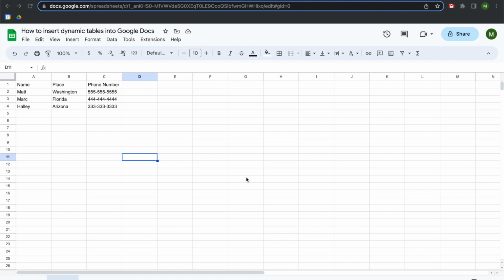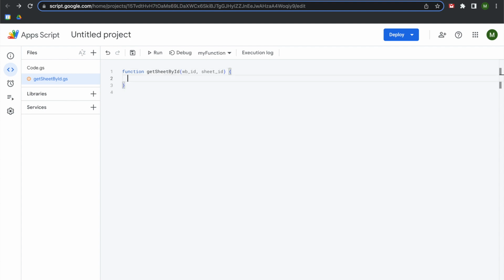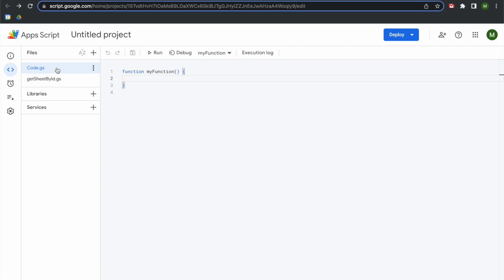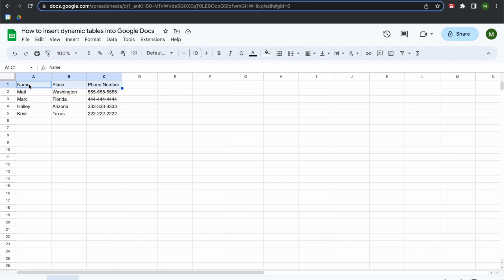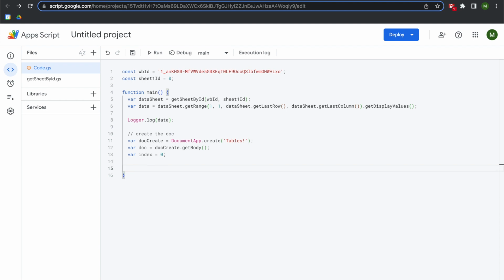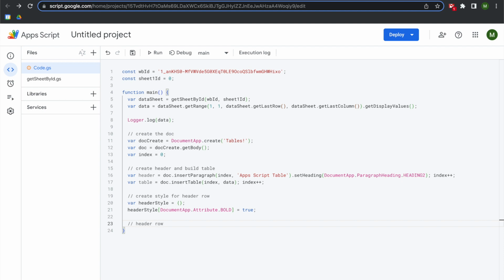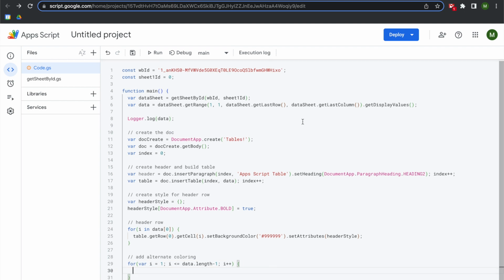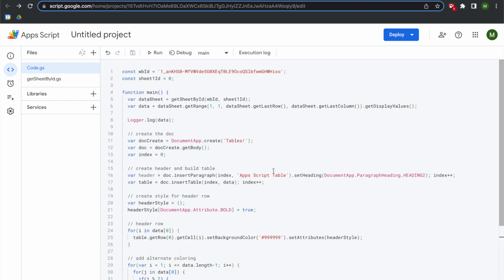Create dynamic data tables in Google Docs using Google Apps Script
This tutorial will teach you how to programmatically create dynamic, stylized tables in Google Docs using the Google Apps Script programming language.

You can use this script in a bound or unbounded Apps Script.

The video uses a Google Sheet to collect the data for the table. I like to use a custom function called "getSheetById", which allows us to use the "gid=" number (aka the sheet ID) in order to access a sheet. This limits errors in the event that a sheet name changes.

If you would like a more thorough explanation of how and why to build this function, you can watch the complete video

After we collect the data, we create a document using the DocumentApp service. We learn how to create a paragraph heading and then create a table for the data.

Finally, we will learn how to create styling for the table so that it has a distinct header row and alternate coloring in the data rows.

This table will dynamically respond to the data, which means if rows are added or subtracted then the document will respond in kind.

Unfortunately, I ran out of time to write logic that would exclude null rows — feel free to hit me up in the comments if you need that.

If this is the first time you've seen one of my videos: welcome :) I have a playlist about how to automate Google Sheets if you'd like more videos about automation

My channel focuses creating lessons to help people learn how to work with data. The intention of these videos is to explain the fundamentals so that you can build data projects. I think this lesson is a wonderful compliment to my beginner dashboard build

I plan on adding modules in the future that will explore other lessons.